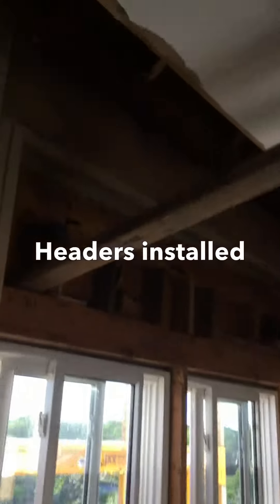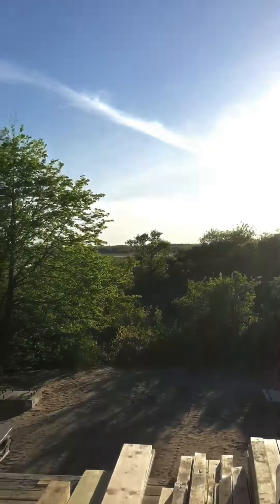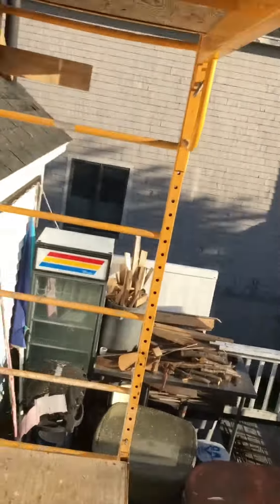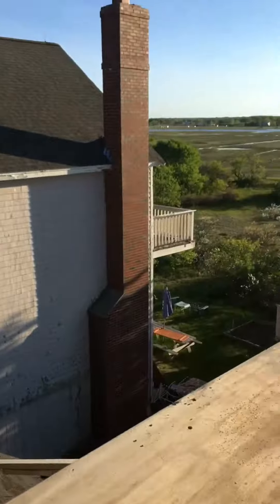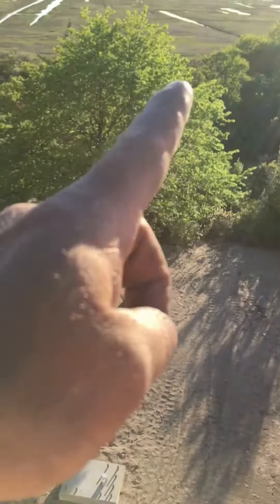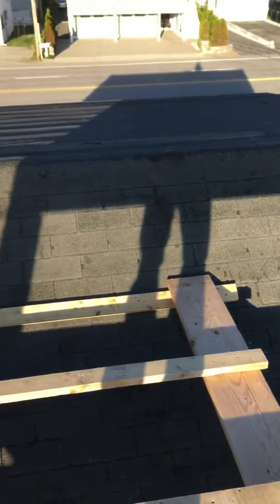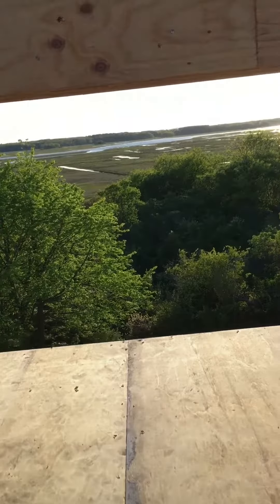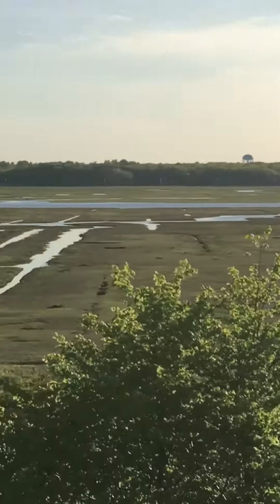Get Ahead Header review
That bridge spans 23’ and it’s not light. These headers support 1/2 the span.  They transfer the load down the columns to the foundations.